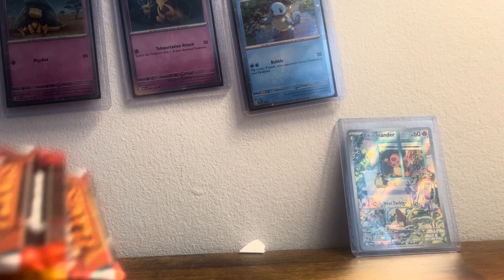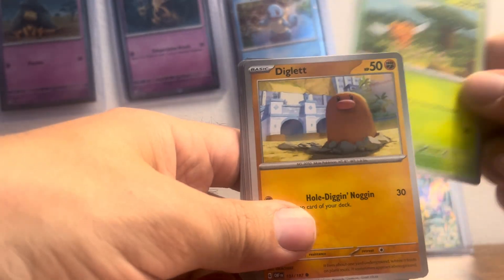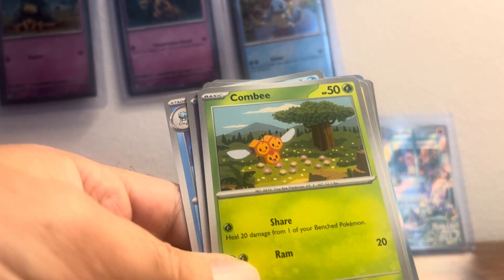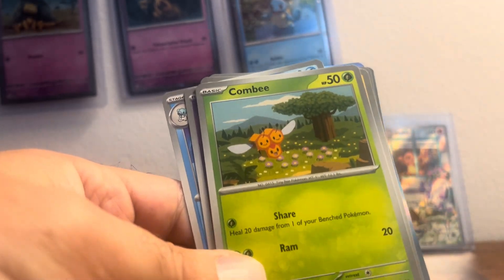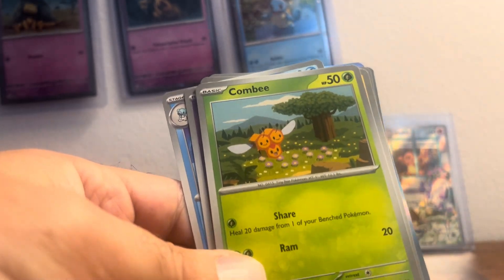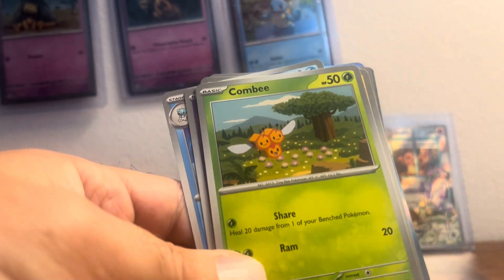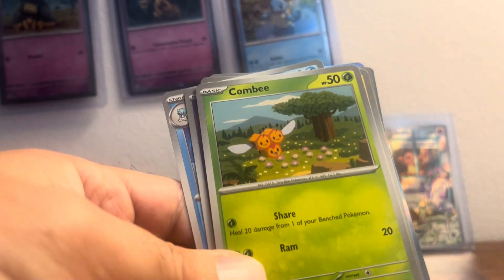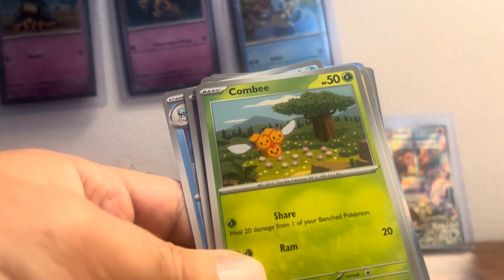Obsidian flames, ETB opening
This video we’re opening obsidian flames and let’s just see how it goes.